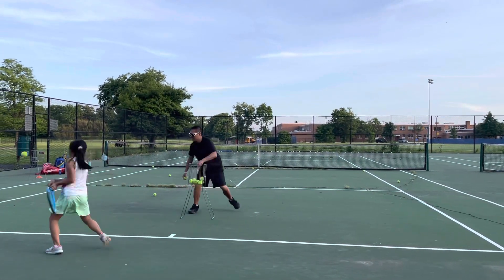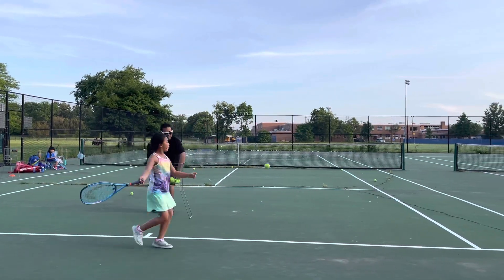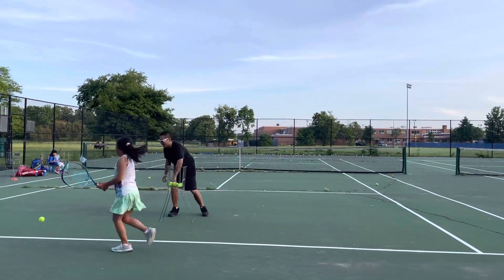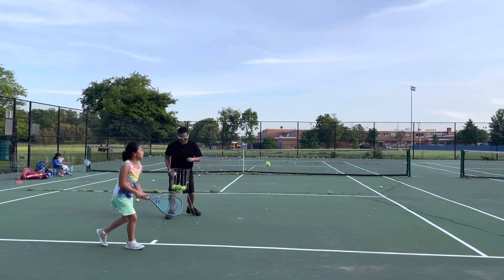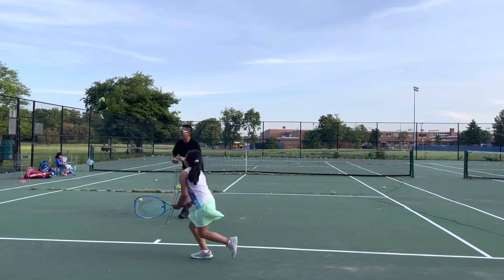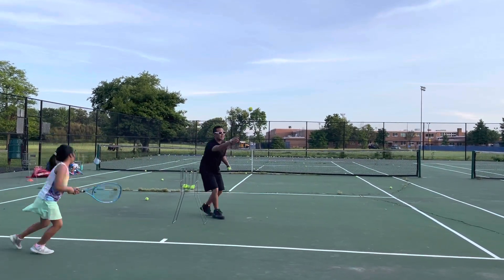Lucia tennis workout 12 - 5/19/22